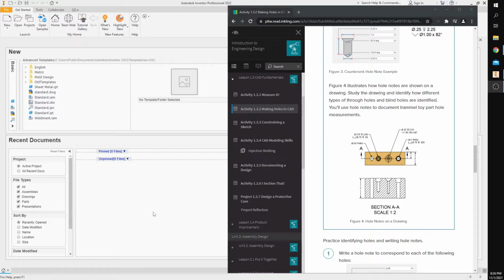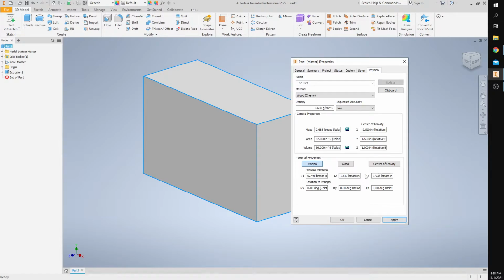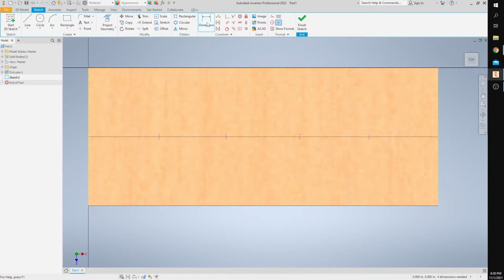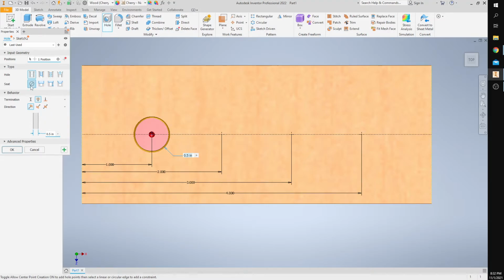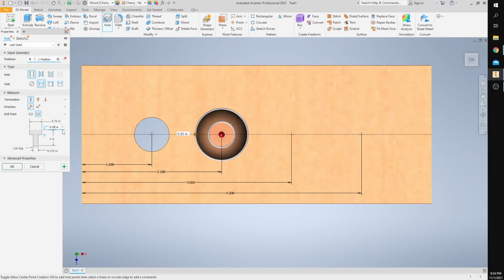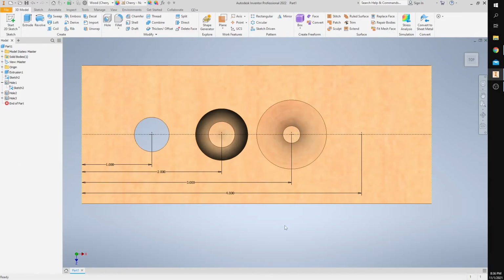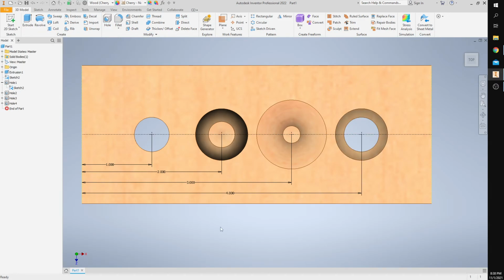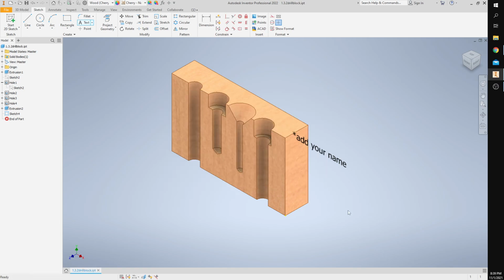PLTW 1.3.2 Drill Block